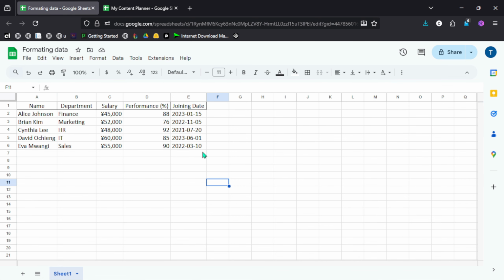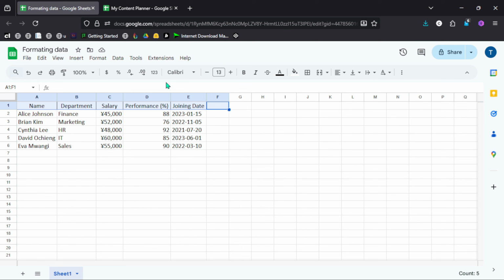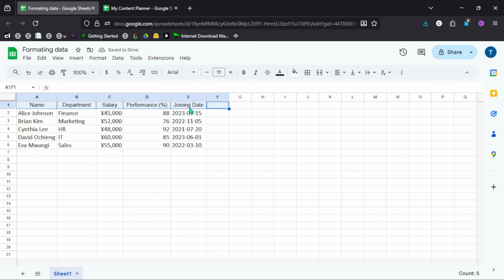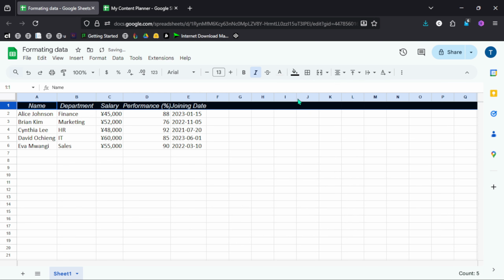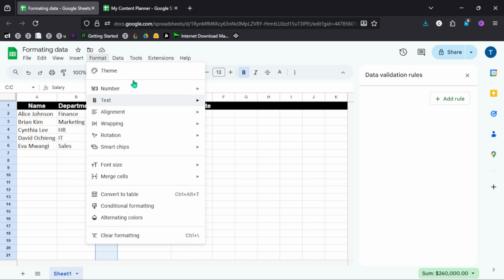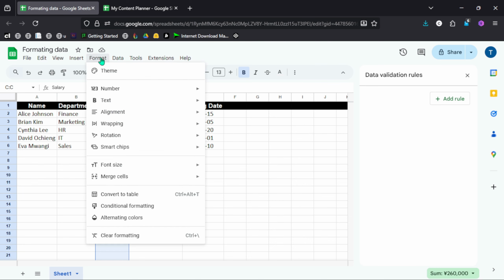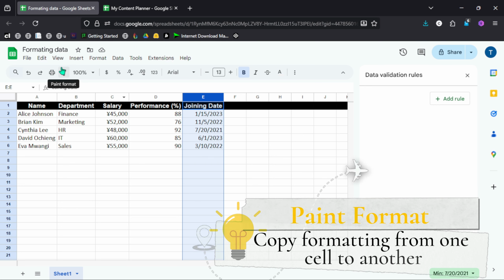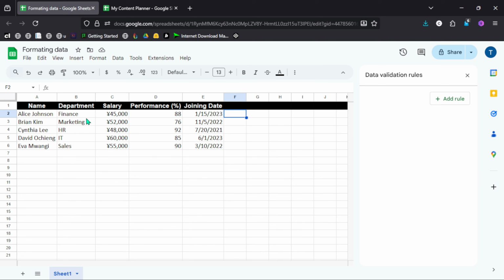How to Format Text, Numbers, and Dates in Google Sheets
Want to make your Google Sheets look clean, professional, and easy to read? In this beginner-friendly tutorial, I’ll show you how to format text, numbers, and dates in Google Sheets step by step.

Good formatting makes your spreadsheet easier to understand, whether you are tracking school work, business data, budgets, reports, invoices, sales numbers, or project information. In this guide, you’ll learn how to use basic Google Sheets formatting tools to polish your spreadsheet in minutes.

In this video, you’ll learn:

✅ How to format text in Google Sheets
✅ How to change fonts, size, bold, italics, and alignment
✅ How to format numbers, decimals, and currency
✅ How to format dates correctly for consistency
✅ How to make spreadsheets easier to read
✅ Quick Google Sheets formatting tips for beginners

Chapters:

0:00 Introduction
0:19 Formatting text: fonts, size, and styles
2:42 Formatting numbers: currency and decimals
4:22 Formatting dates correctly for consistency
5:08 Quick formatting tips and shortcuts
5:47 Final thoughts and wrap up

This Google Sheets tutorial is perfect for beginners, students, office workers, business owners, freelancers, and anyone who wants cleaner, more professional spreadsheets.